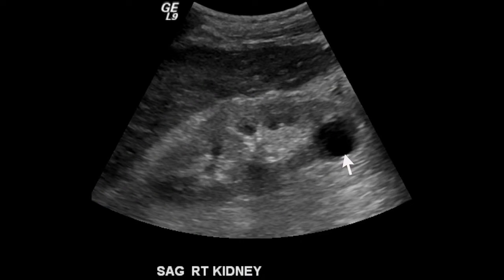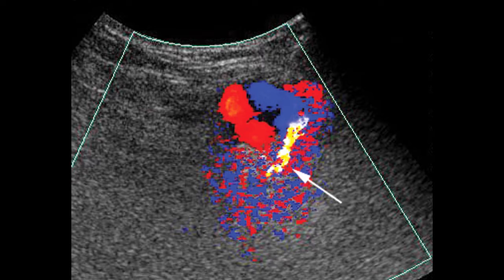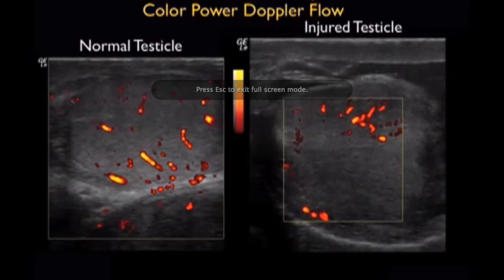Ultrasound Aunt Minnie & Doppler Flow (Part 4 of 8)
Dr. Bentz describes how “Aunt Minnies” and Doppler flow are used as a helpful diagnostic tool to identify potential problems early.